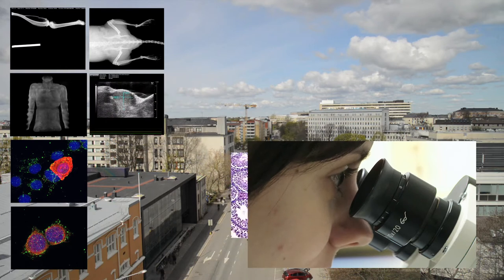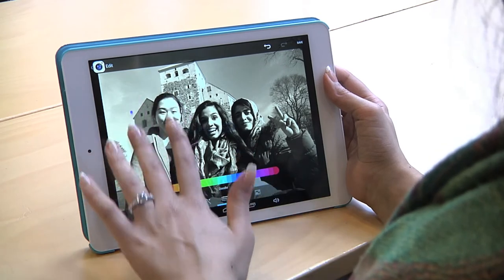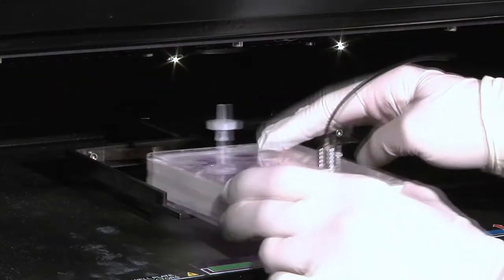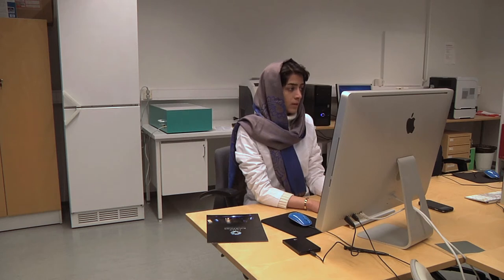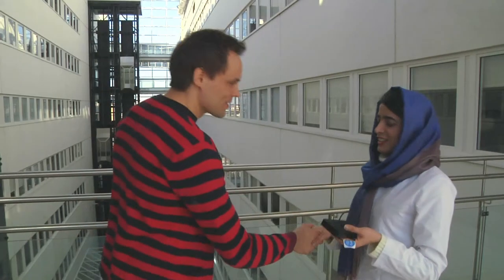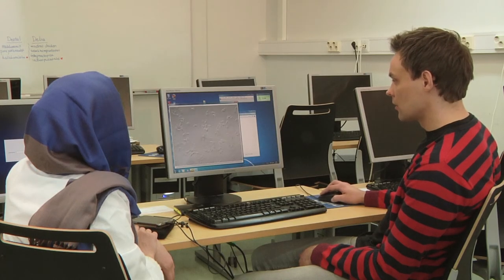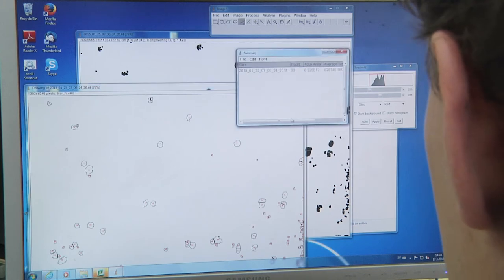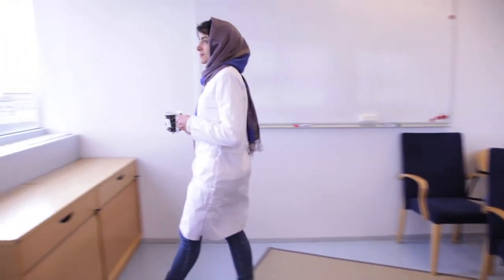BIMA2015 Basics of Digital Image Processing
Digital Image Processing can revolutionize biomedical research.  by Elena Tcarenkova, Yun Gao, Angeli Kumari-Ilieva, Mahyae rastgoo ghamsari.